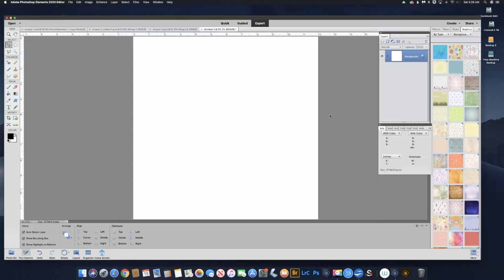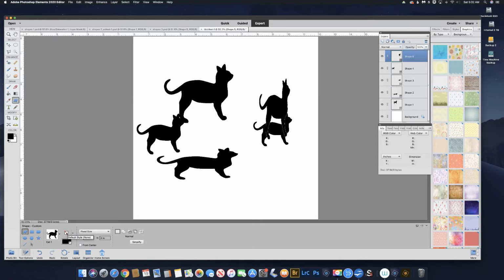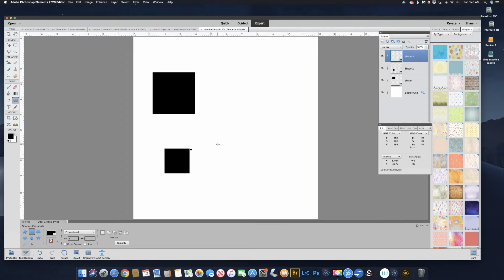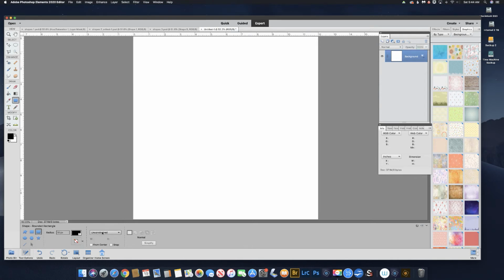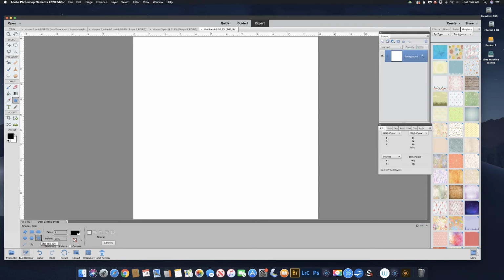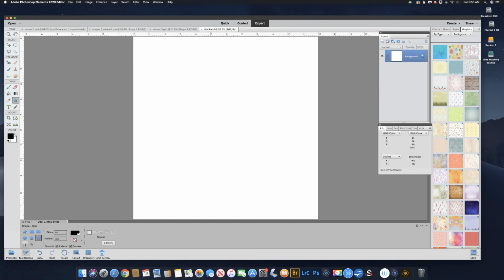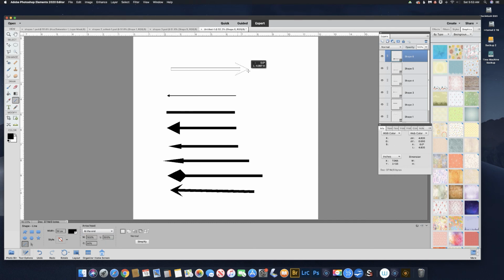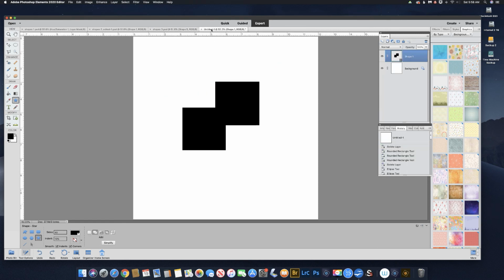How to use the shape tools in Photoshop Elements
In this tutorial you can learn the basics of how to use the shape tools in Photoshop Elements. We will look at all the shape tools and the options available for each one. Explained in a way that a beginner can understand, but a good refresher for those with more experience in photoshop.

Downloadable PDFs including Popular Keyboard Shortcuts for both Mac and PC are available on the website. Also available are PDF note sheets on most of the YouTube tutorials.